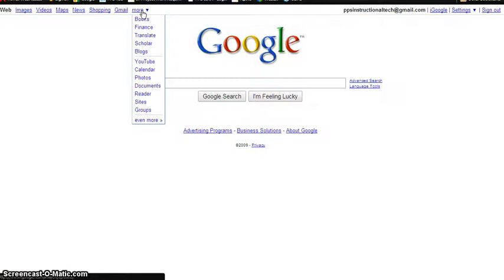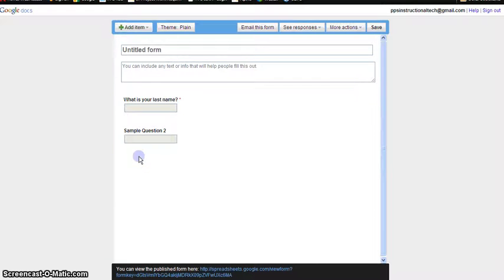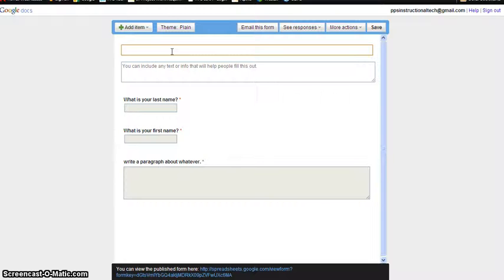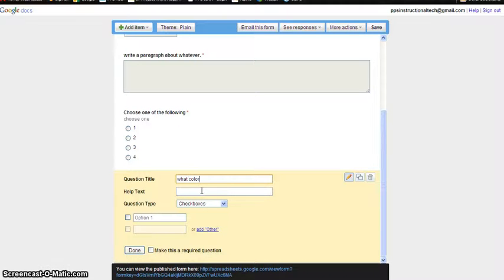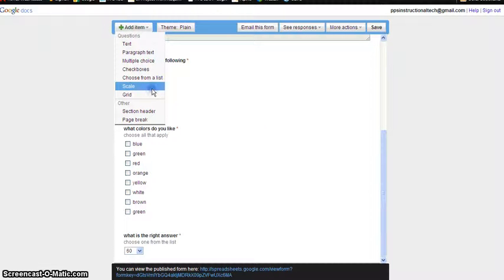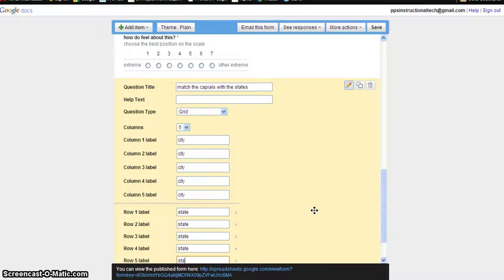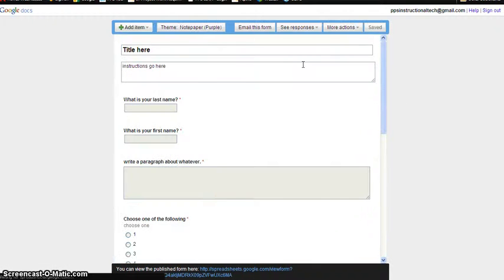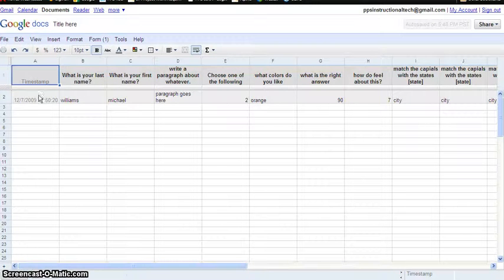Getting started with Google Forms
This video walks through the process of creating a basic form. This is one of three Google Form videos.